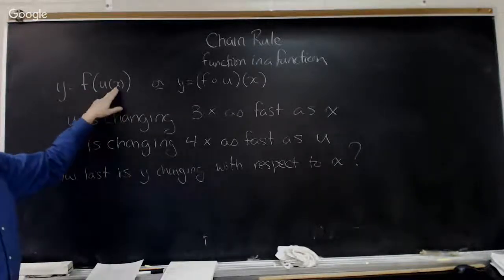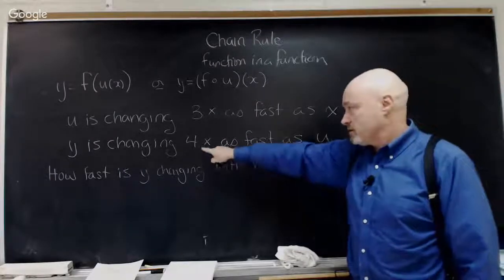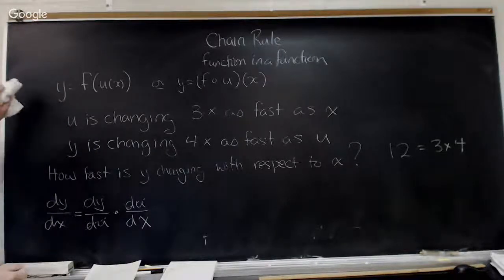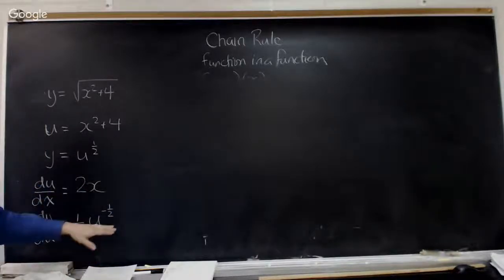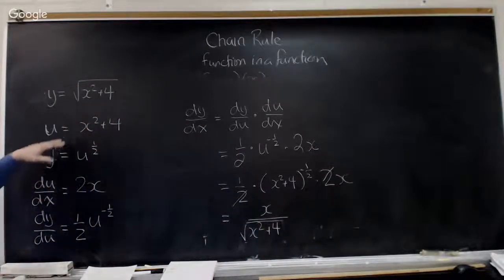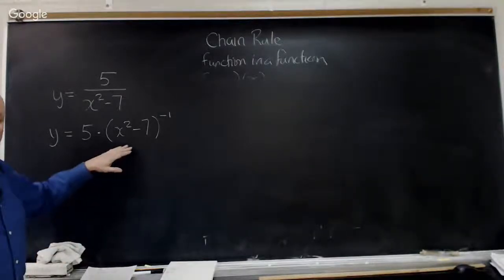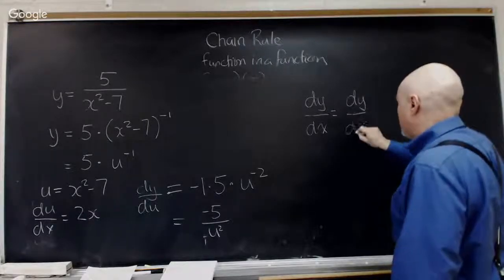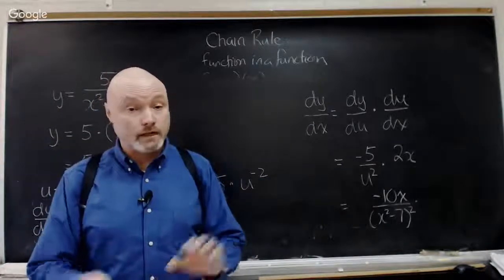Chain Rule II